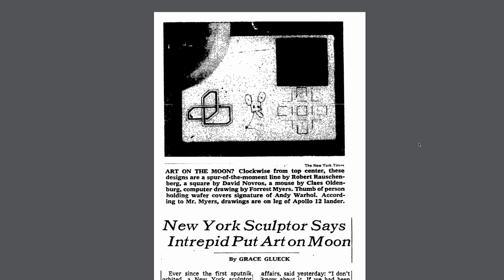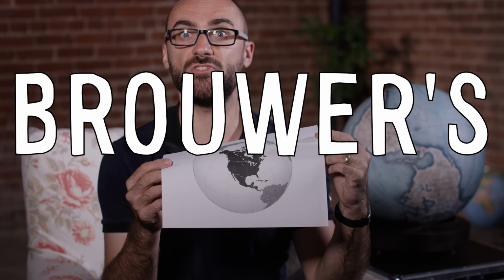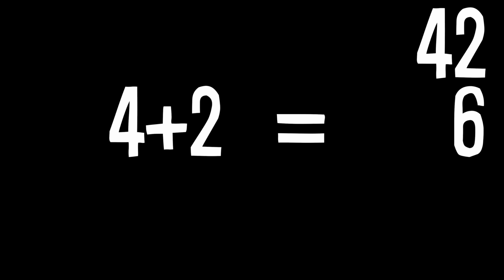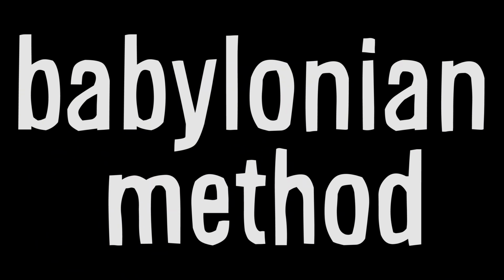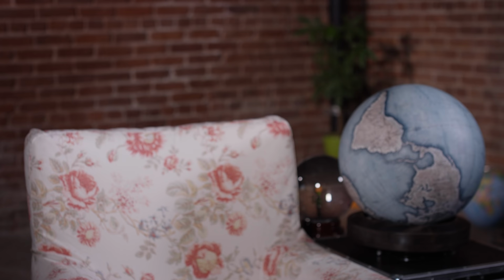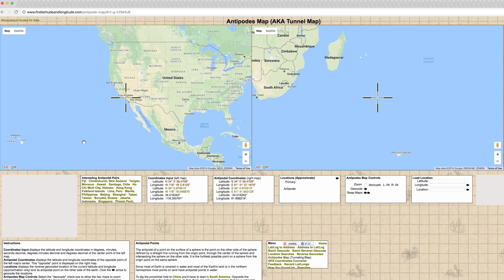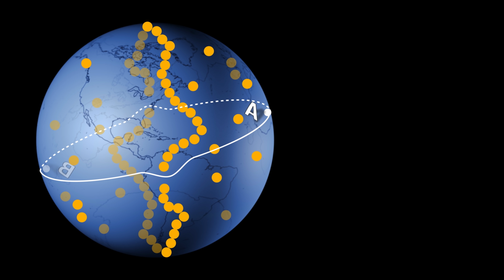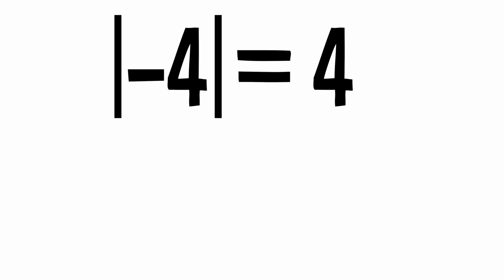Fixed Points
LINKS TO SOURCES BELOW!

Gullible

Iterated equation solver you can use to run the Babylonian method

“four” is the cosmic number:
Standupmaths video about how four has four letters. So bummed I only found this AFTER I made this vid, check it out!!

Globe is from Ballerby & Co. Globemakers

Any VFX that actually look cool are -- I did the rest the best I could :)